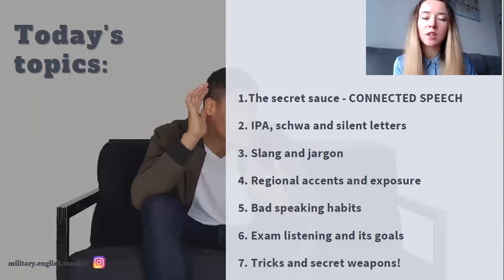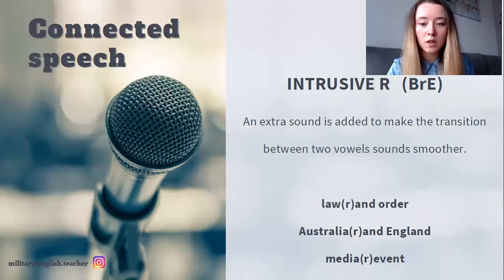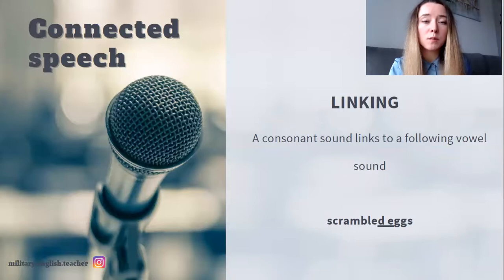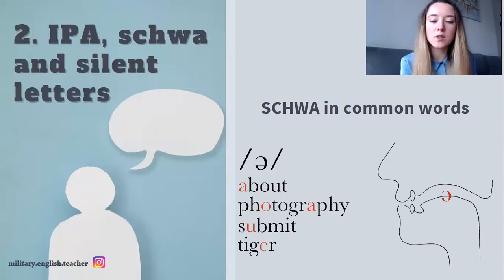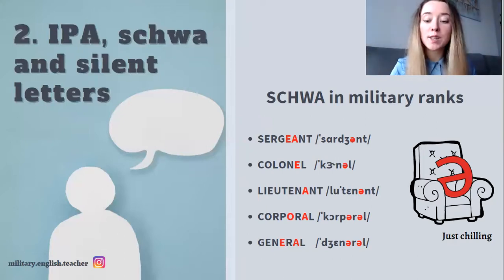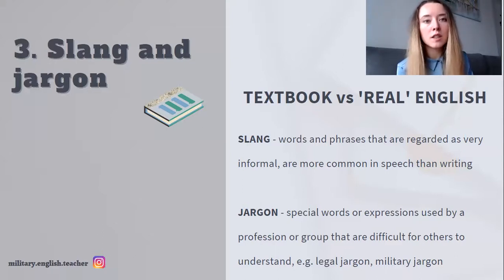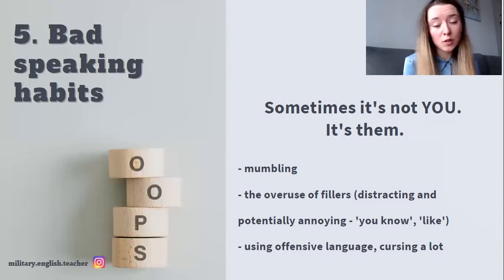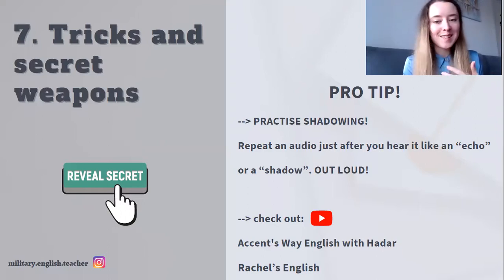I don't understand native English speakers. NATO STANAG 6001 Military English exams LISTENING 🎧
Do you struggle to understand native speakers? You're not alone!
Today I'm talking about CONNECTED SPEECH, IPA, regional accents, slang, jargon and exam listening.
Let me give you some advice and share a bunch of tips!

(I forgot to use my Yeti mic... That's why the sound quality is so poor. So sorry!) 🙏

*Audible España
*Audible Italia *